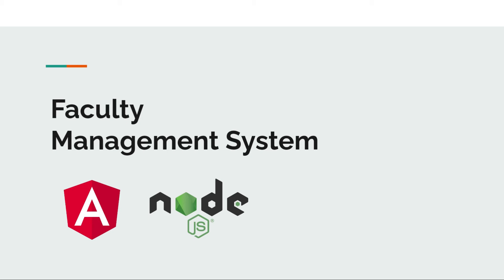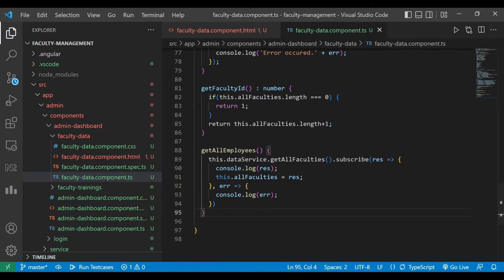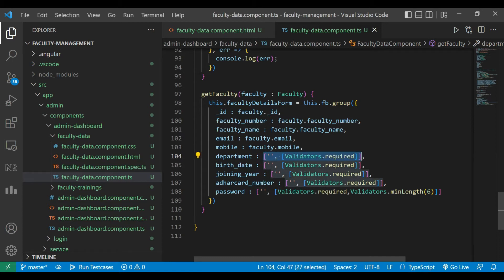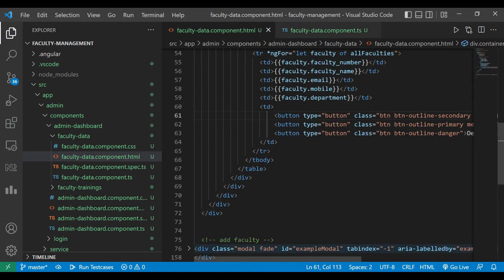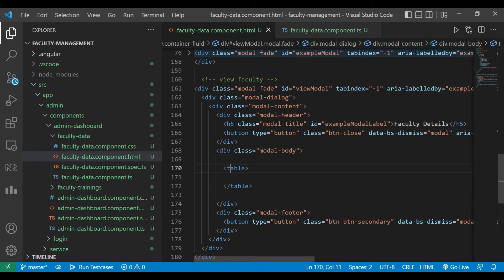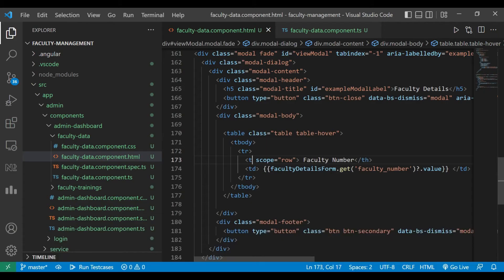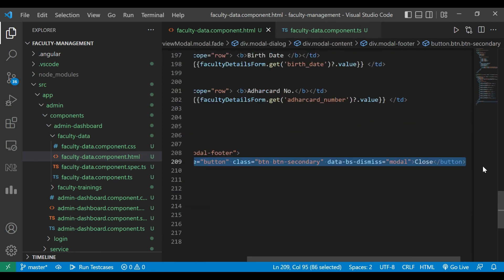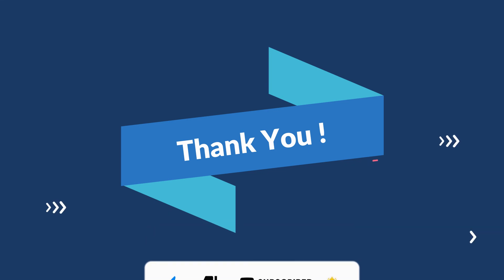Modern Faculty Management System using Angular and Node JS - Part 10 | Employee Management System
Hello everyone,

We have started a new playlist on Faculty management system.

In this series, I have developed a Faculty management system using Angular and node js (MEAN stack).

In this video, you will learn how to display the details of faculty members in angular.